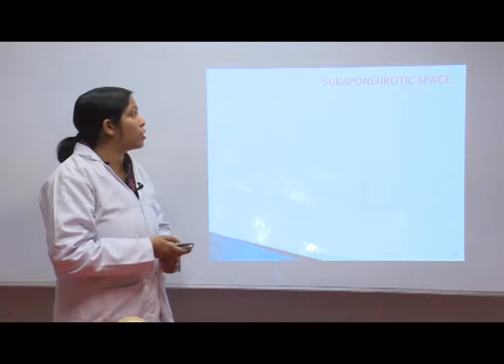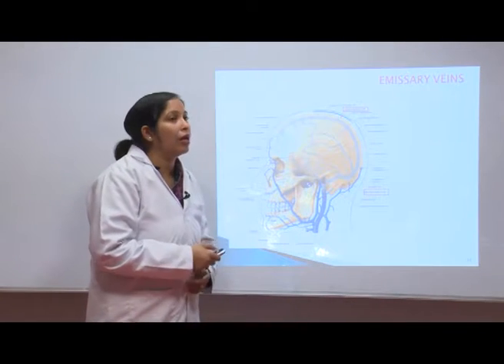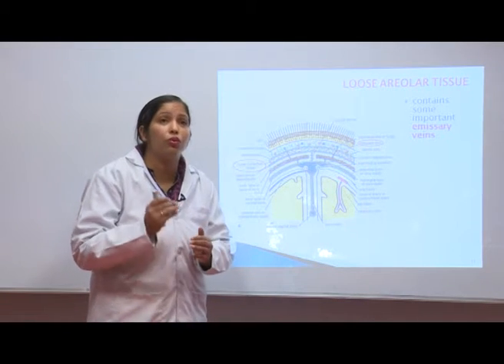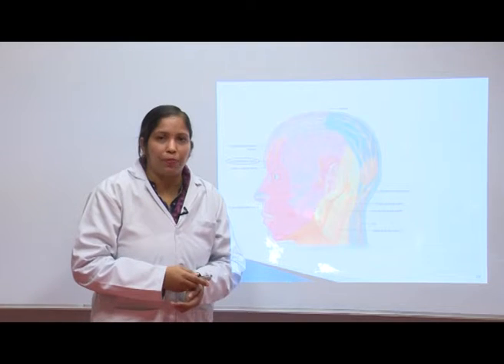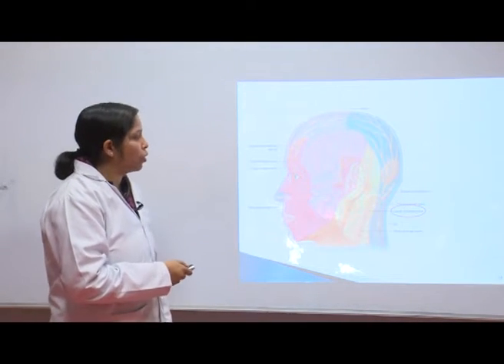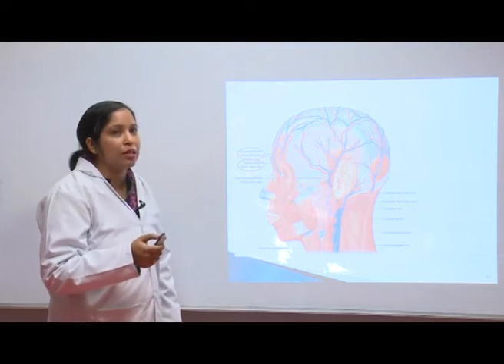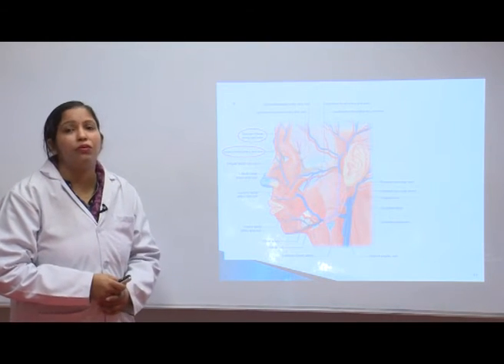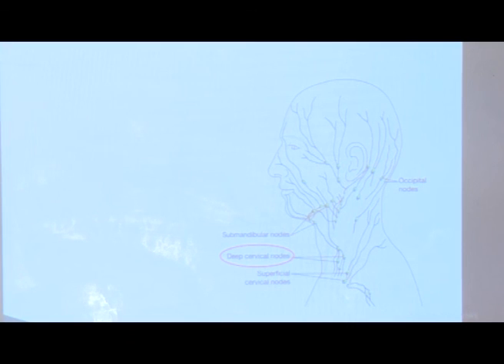Scalp 2 Rashee Mittal